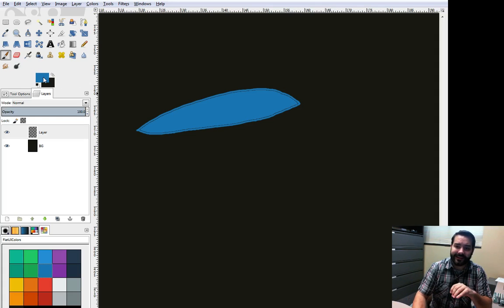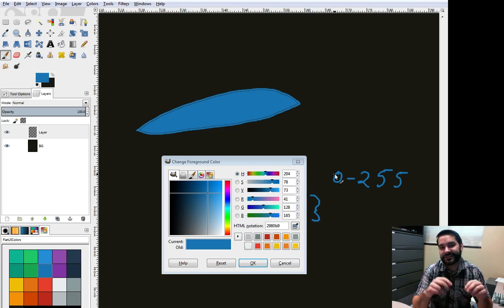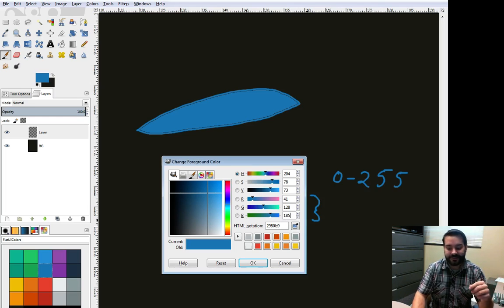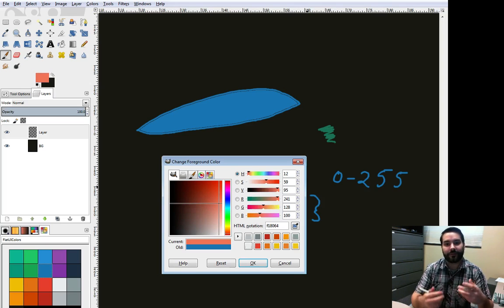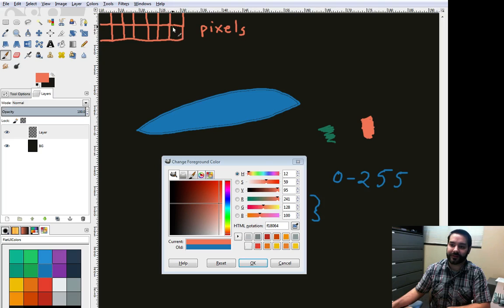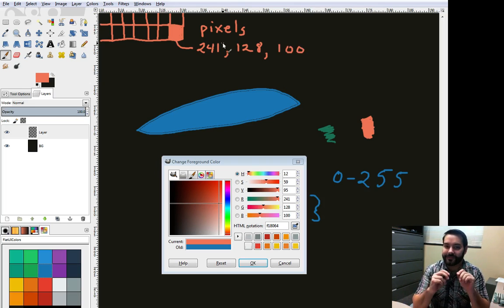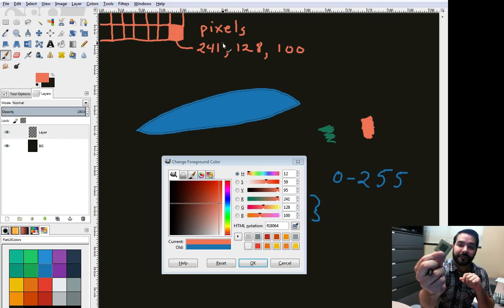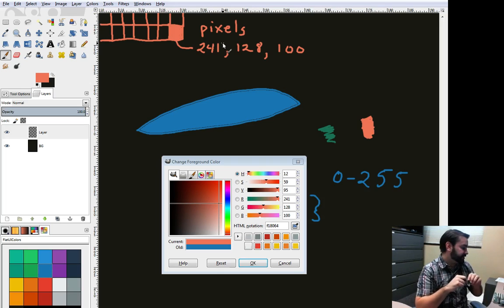Why Worry About Binary